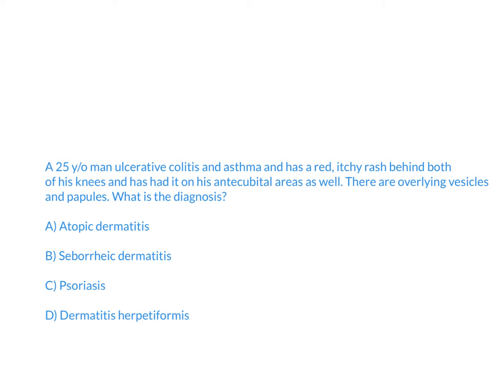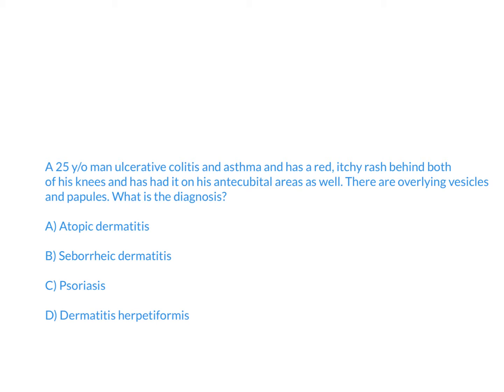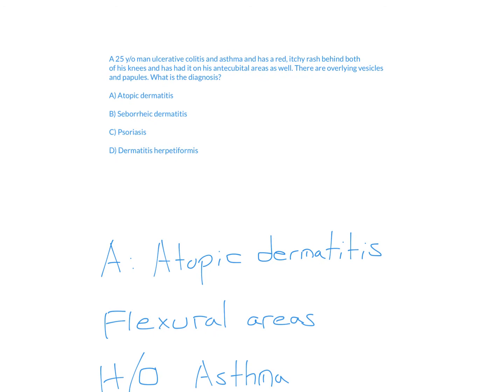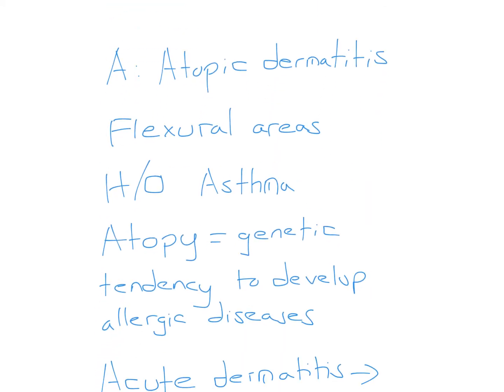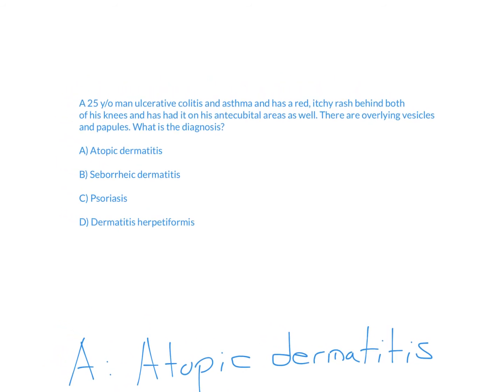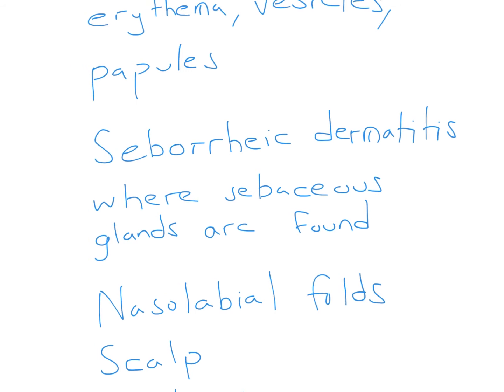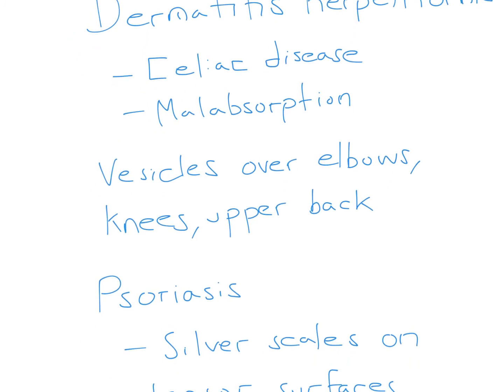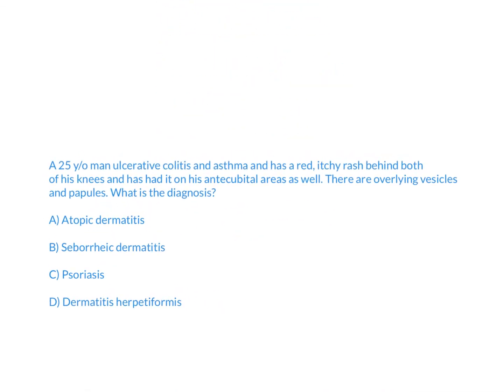USMLE Step 1 Practice Problem #39